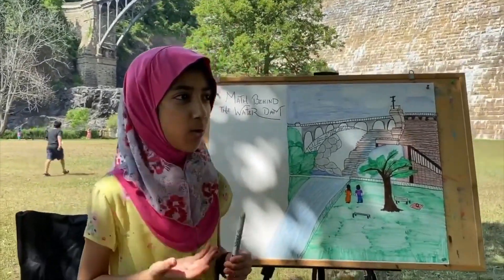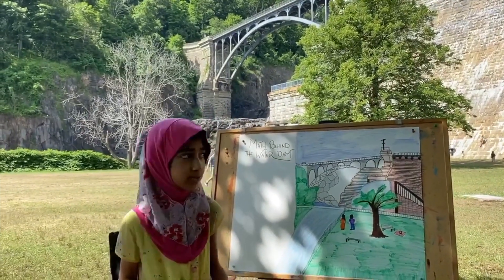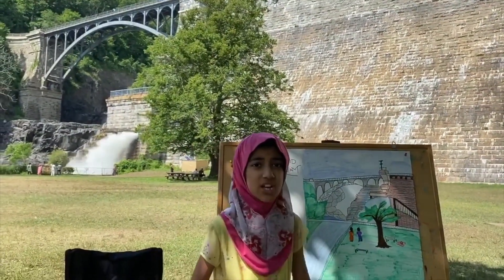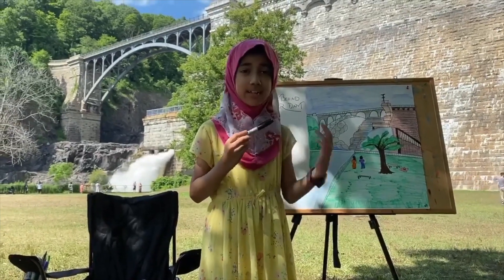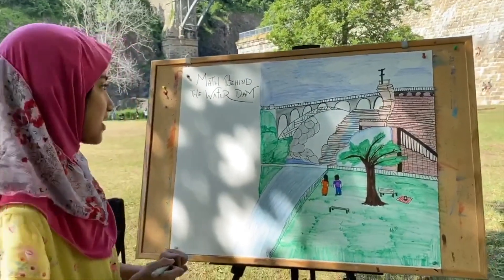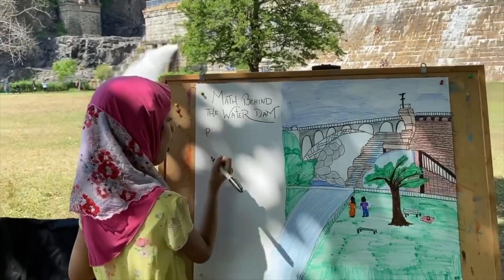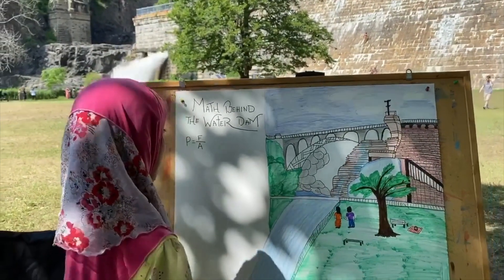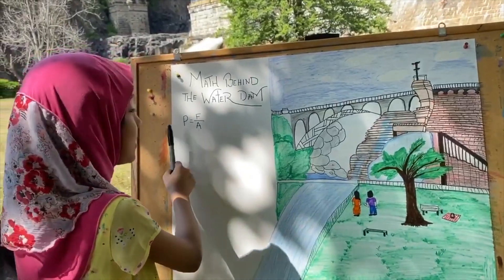Faatiha Aayat | পড়ছিলাম প্রেসার, ফোর্স, গ্রাভিটি, ডেনসিটি | হাতেকলমে শিখতে এলাম ক্রটন বাঁধ দেখতে।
Faatiha Aayat | পড়ছিলাম প্রেসার, ফোর্স, গ্রাভিটি, ডেনসিটি। হাতে কলমে শেখানোর জন্য চলে এলাম ক্রটন নদীর উপর ১৯০৬ সালে নির্মিত ২৯৭ ফুট উঁচু এই বাঁধ দেখতে যেখানে ফিজিক্সের এই বেসিক বিষয়গুলো থিওরির চাপে বোরিং লাগবে না বরং প্রাকটিক্যালি শিখতে গিয়ে অনেক ইন্টারেস্টিং লাগবে।